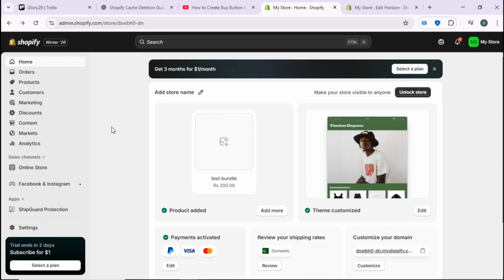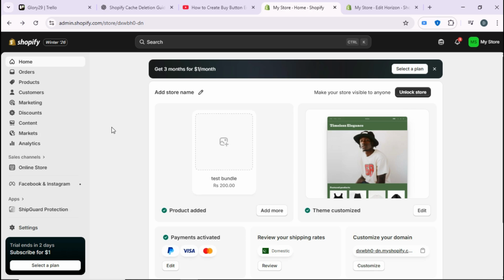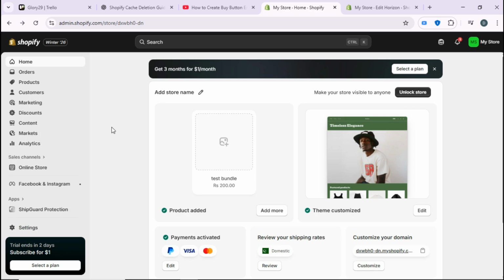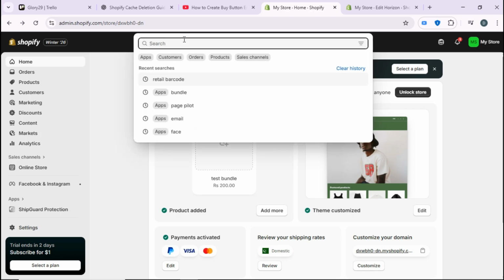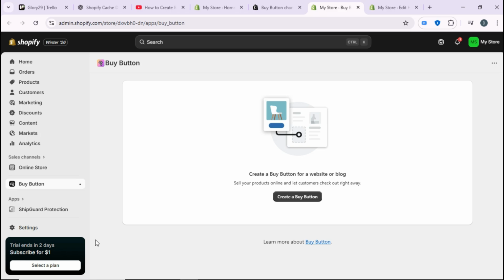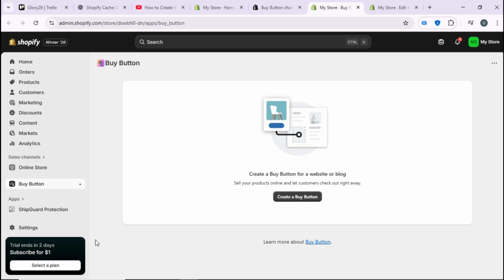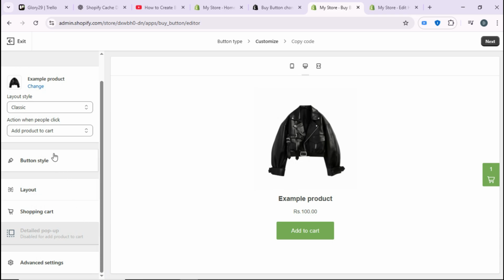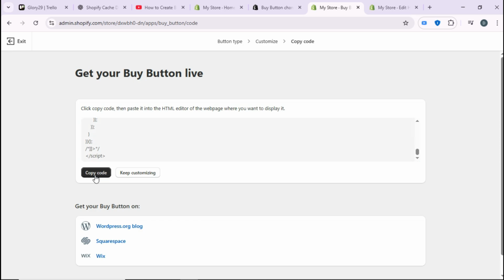How to Create Buy Button Embeds Linking to Your Shopify Store [2026 GUIDE]